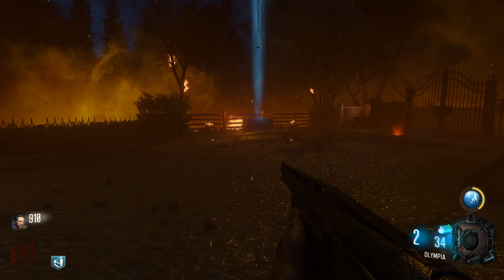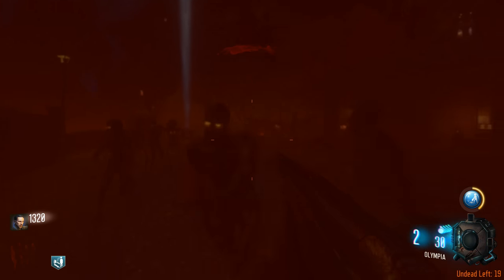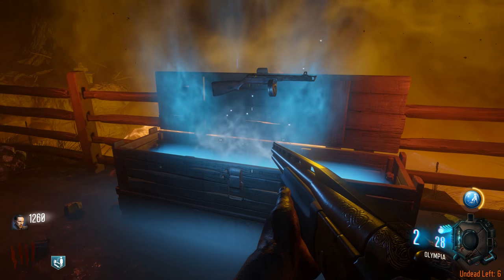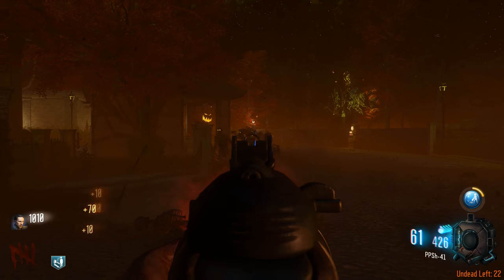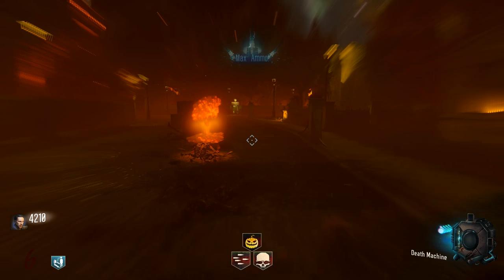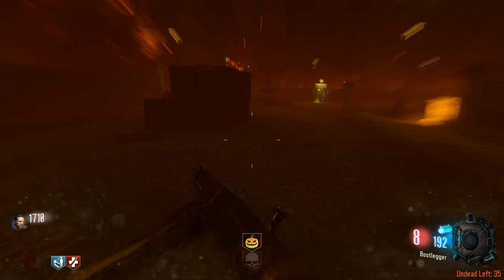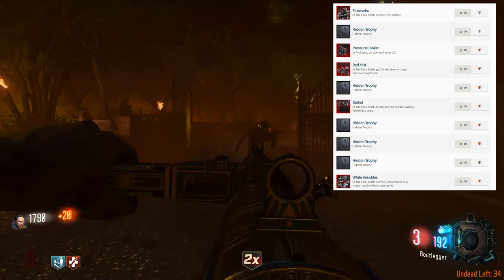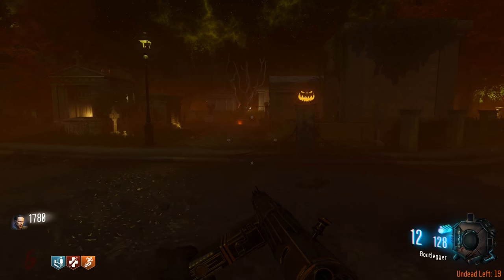What happened today was very sad......